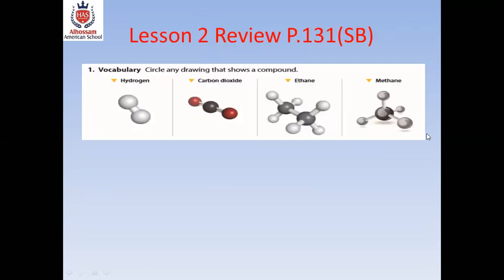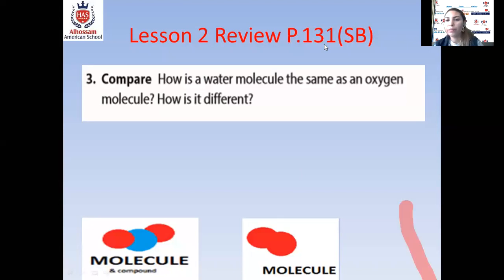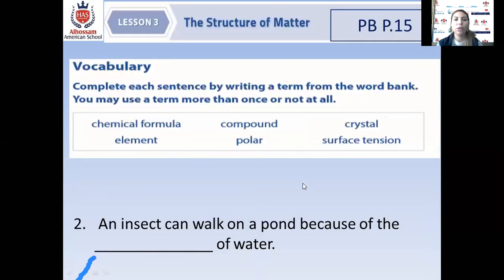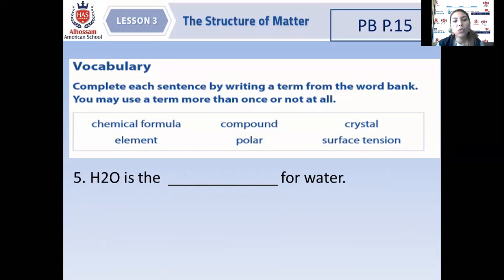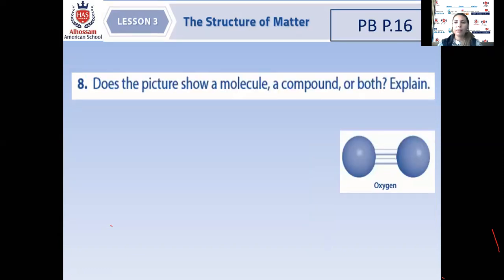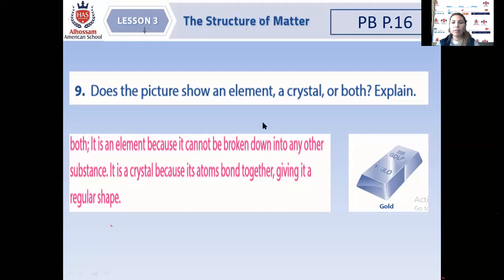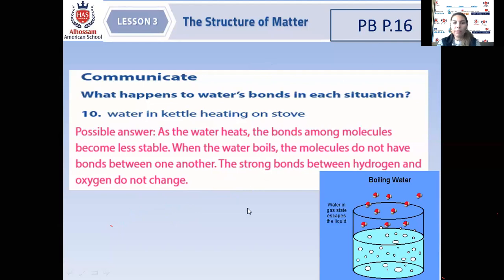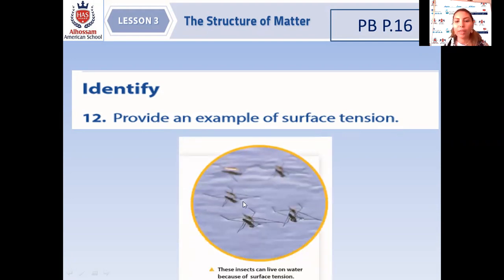HIS Science Christine G6 C2 L3 Revision